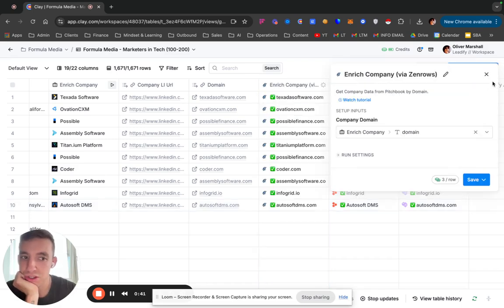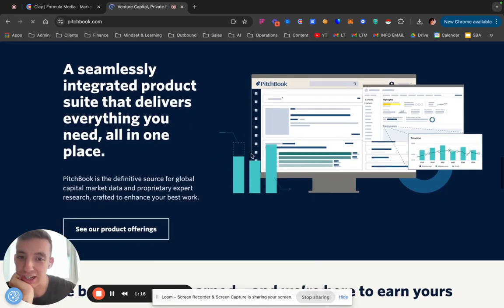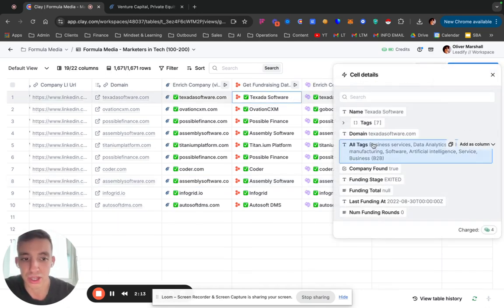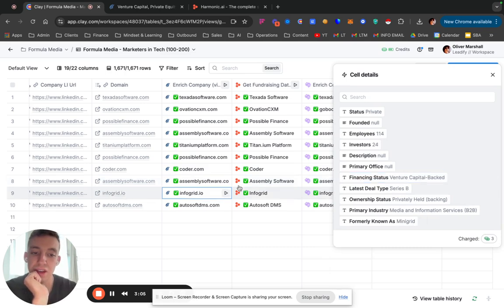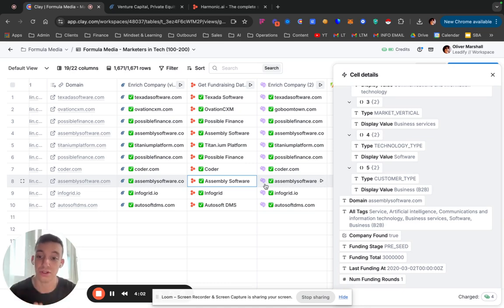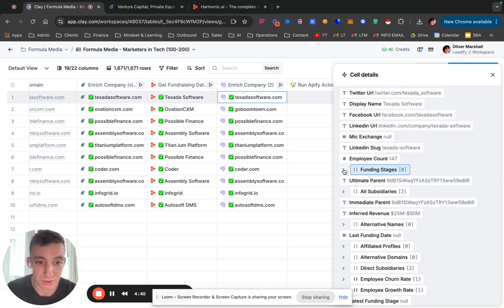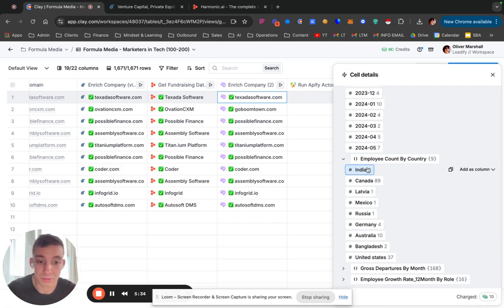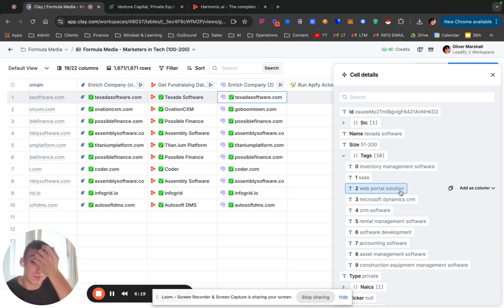In Depth Funding Data within Clay